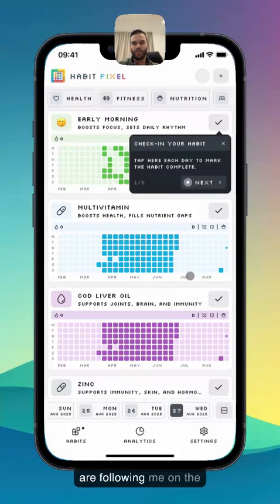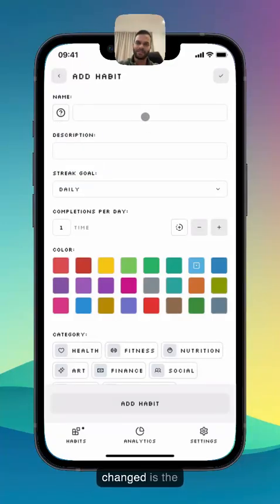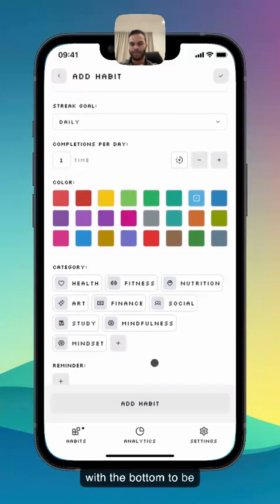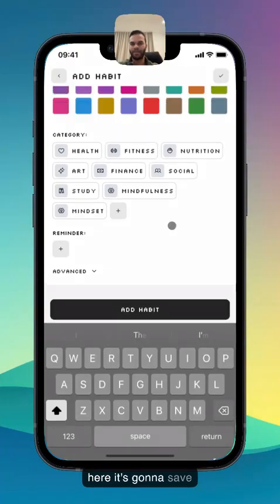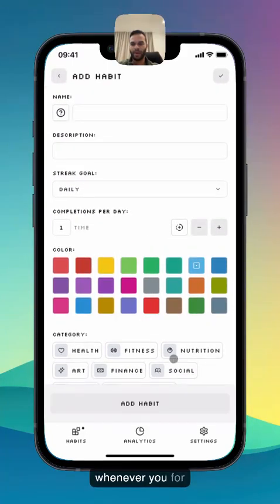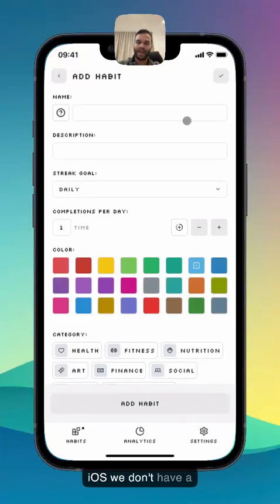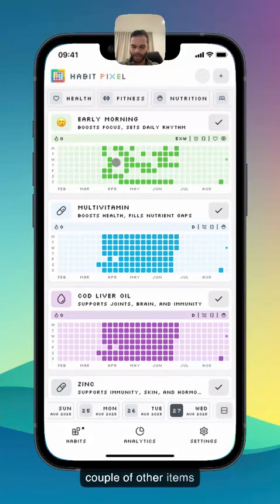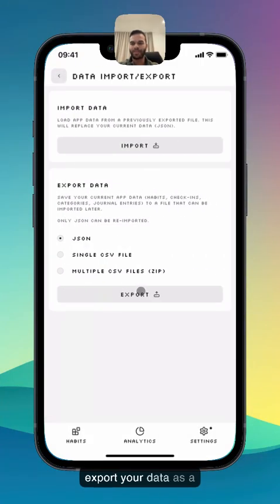Habit Pixel Habit Tracker - v9.0.0 Changes